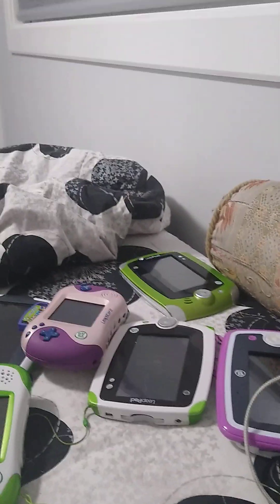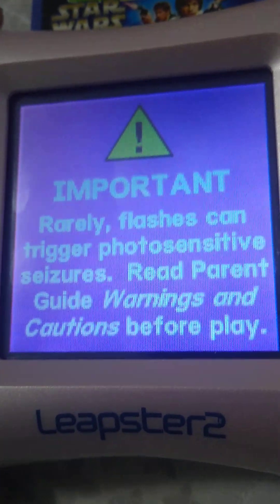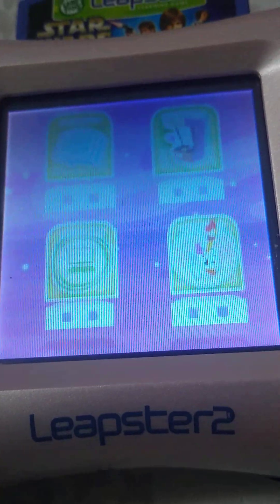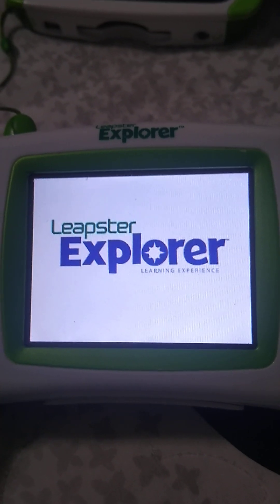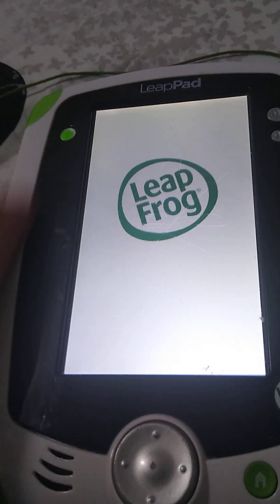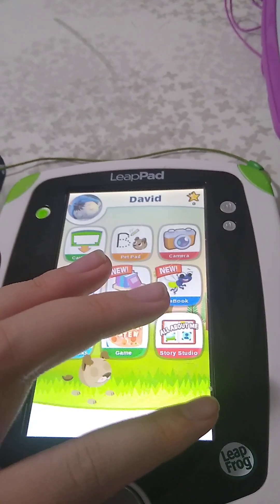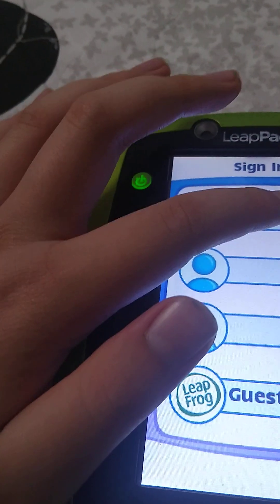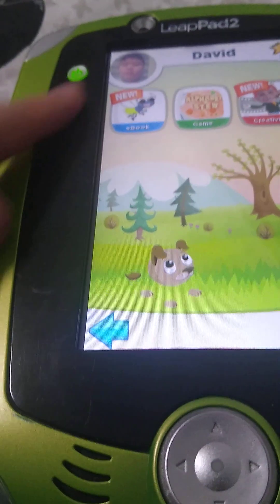My Leapfrog Collection.